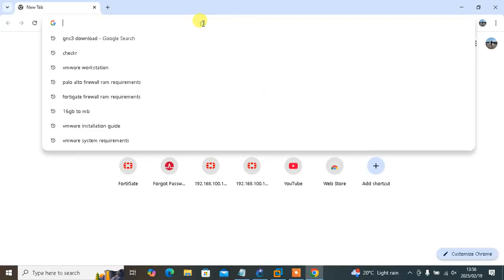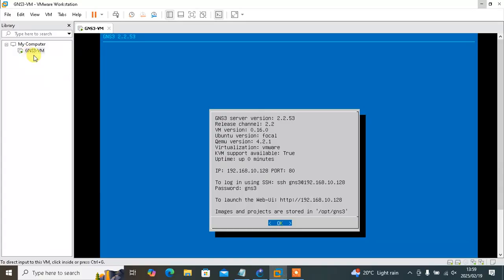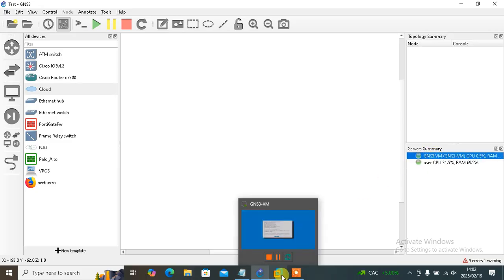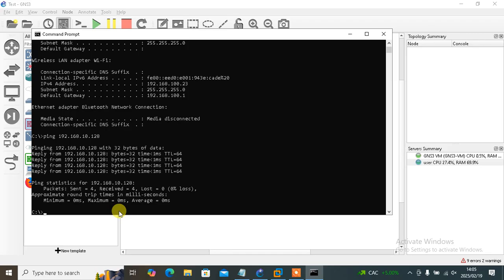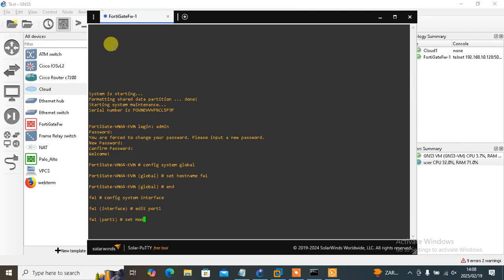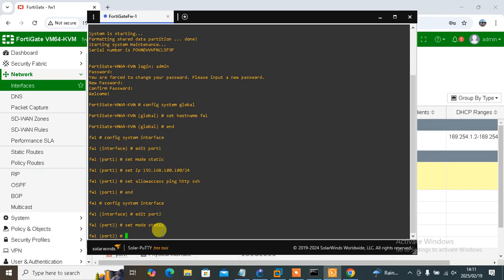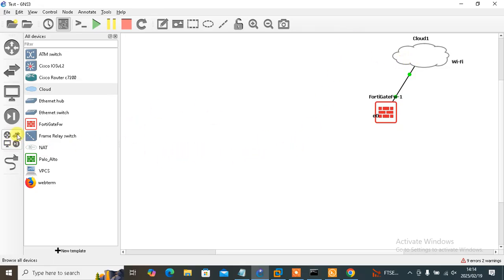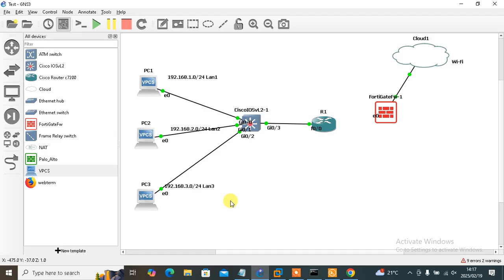GNS3 and VMware configuration With Firewall images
How to install and configure gns3 and VMware with images.